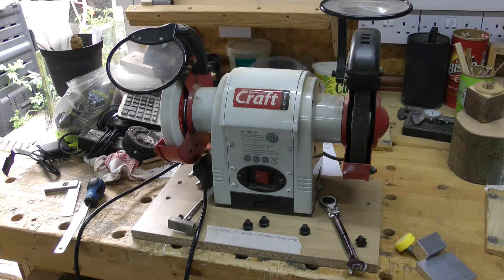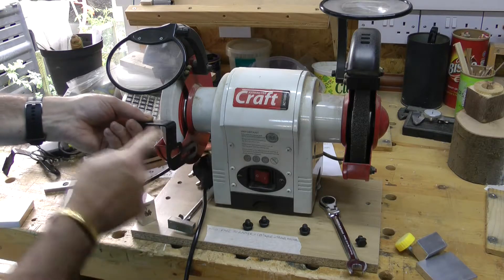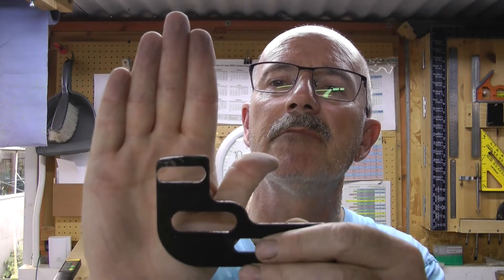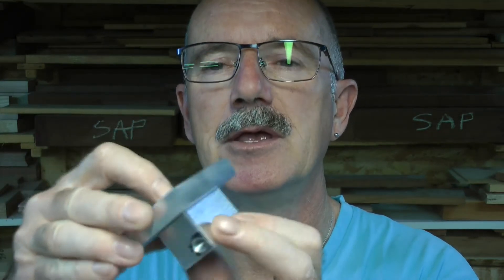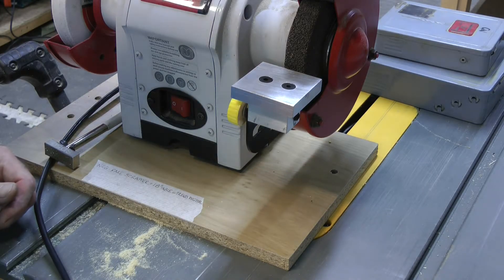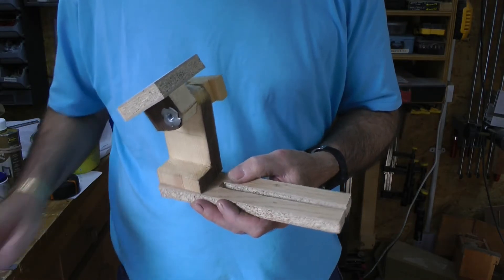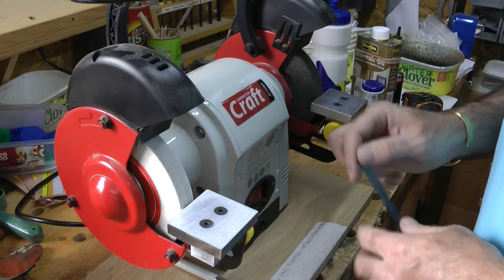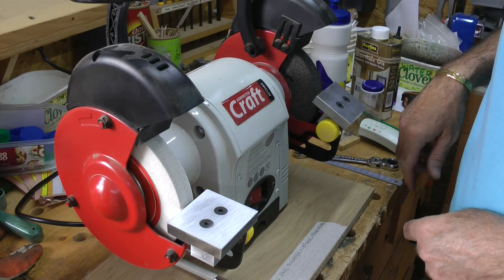Tool Rest Mods #30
This is not woodturning as such.

I bought an Axminster 6” bench grinder (a few years ago) for sharpening my tools, but after deciding to go a different direction with sharpening this has just sat on the shelf.
The biggest let down with this tool is the fixed tool rest, this is my attempt at doing something about it. To make if useful and useable.

Equipment & Software ;
Panasonic HDC-SD800